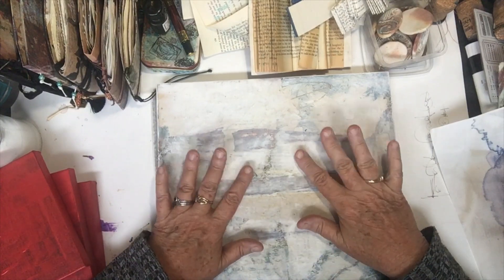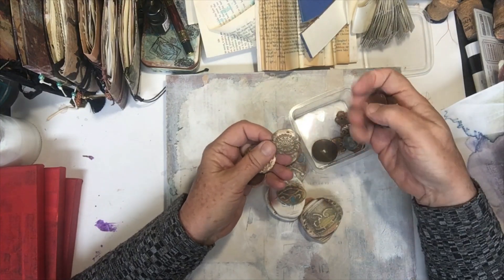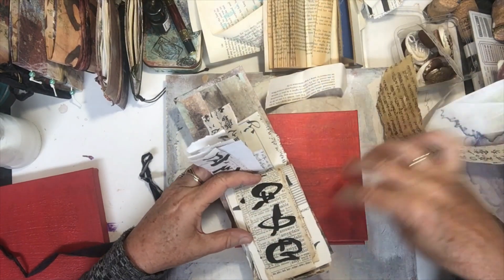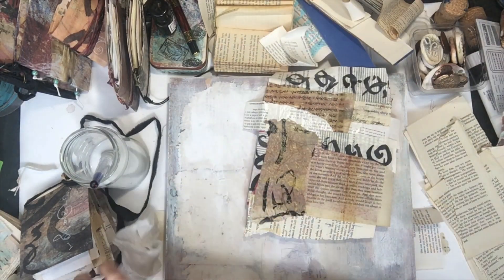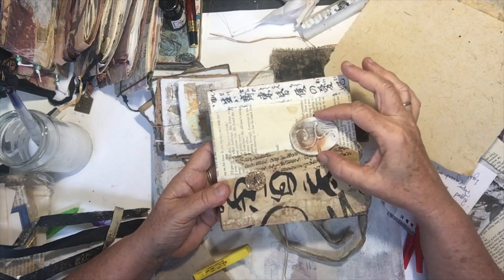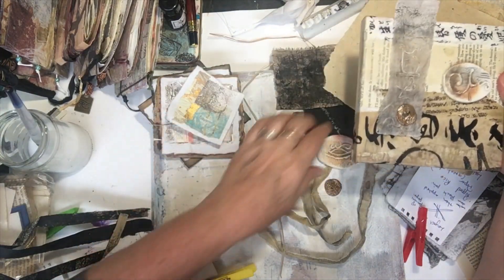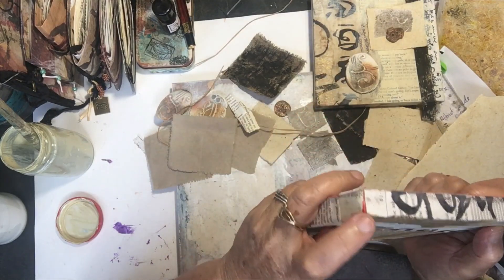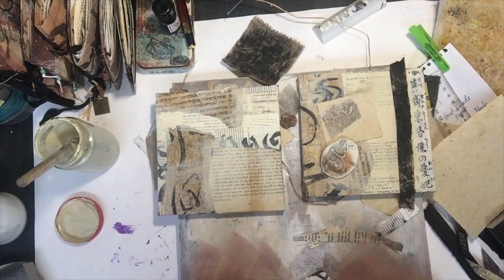Mixed media ancient script art piece Part one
Hi everyone, thanks again for joining me, I'm creating with ancient papers to create a small mixed media set  today, its in 2 parts. Please scroll to the bottom  of all my links if you wish to leave a question or comment. thanks judy

I would love to see what you have created. Please post your work, Face book group
Judy Armstrong’s studio group